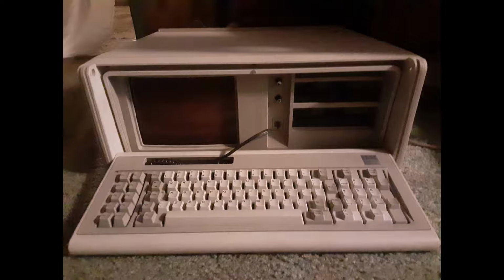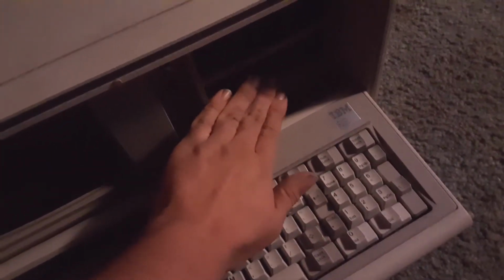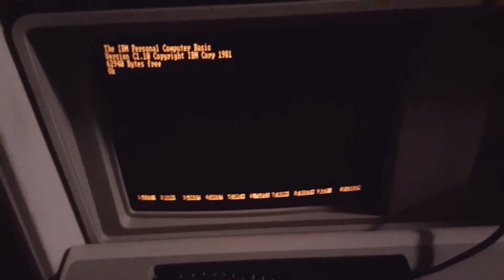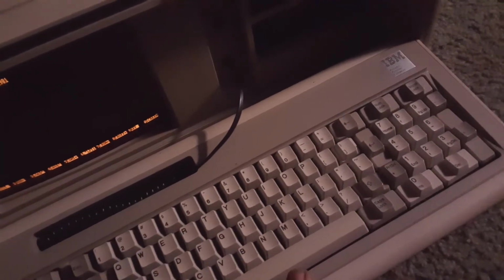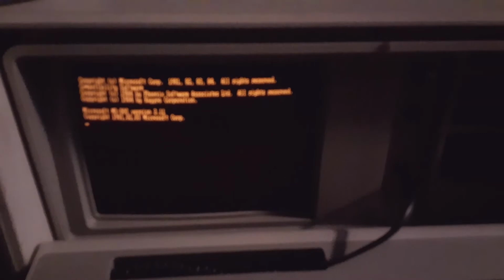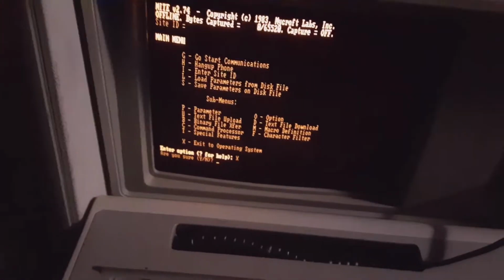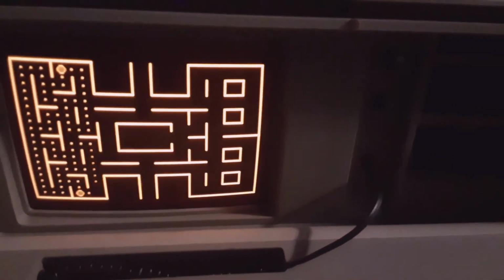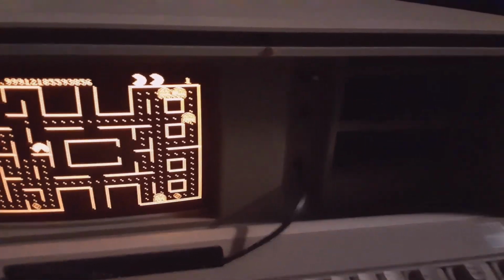IBM 5155 Review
Small review of the IBM 5155 computer.